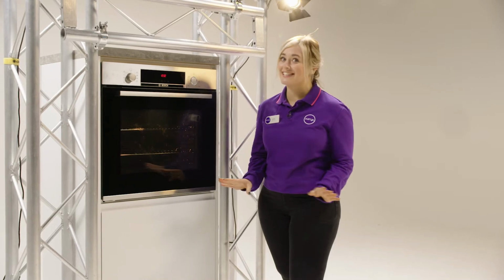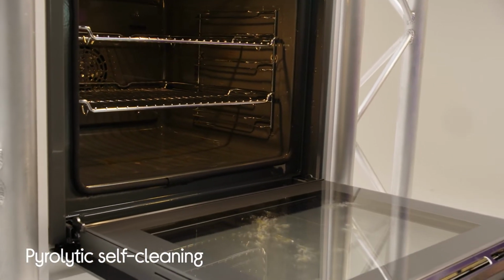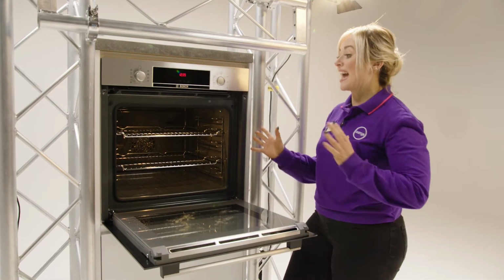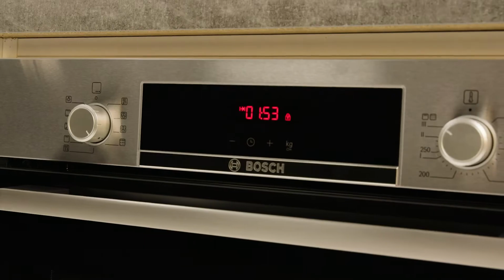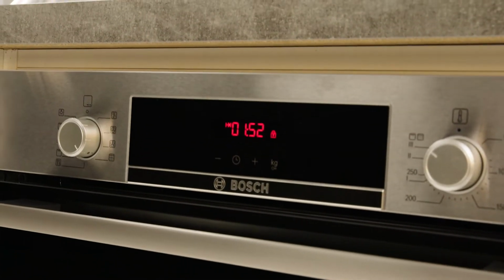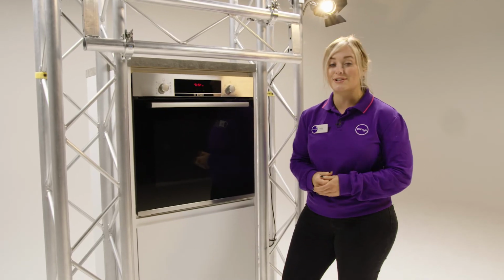Bosch built-in oven cleaning - Pyrolytic cleaning